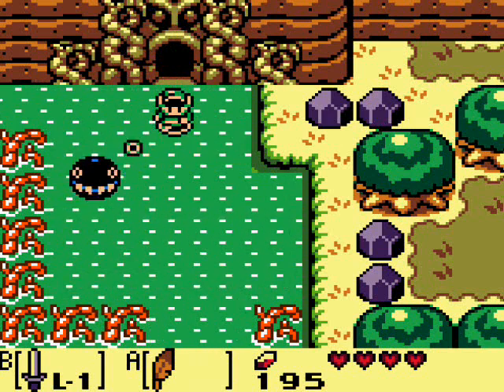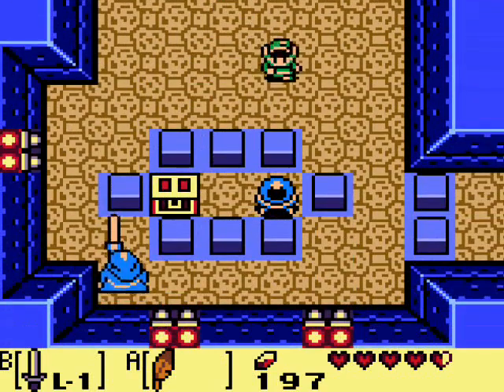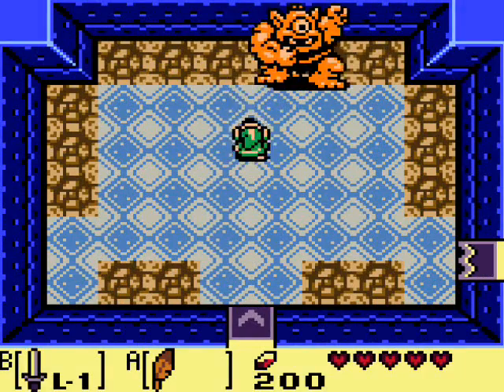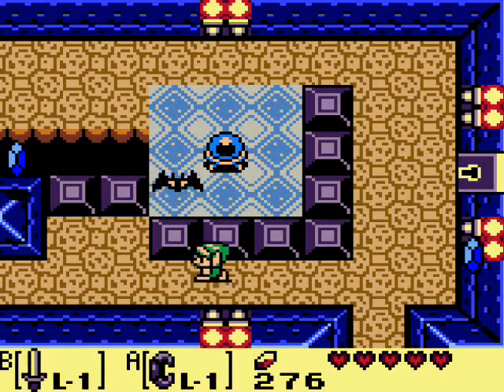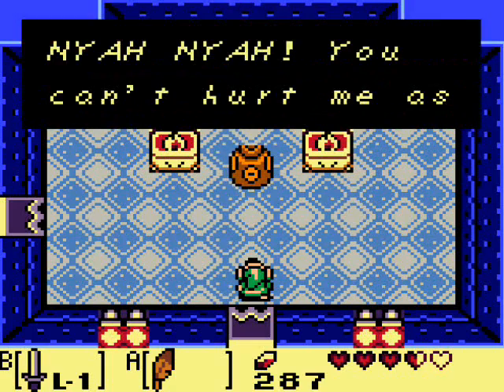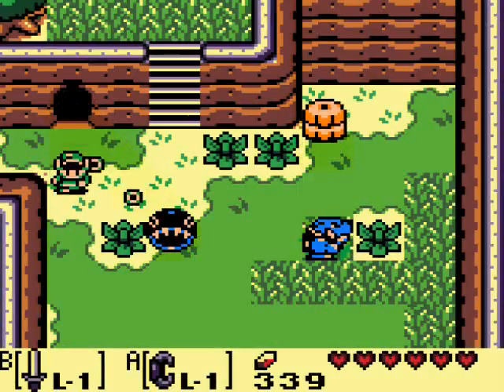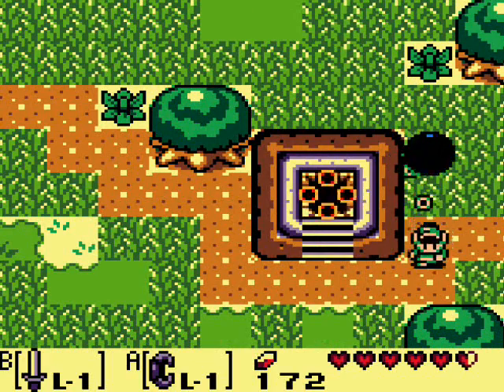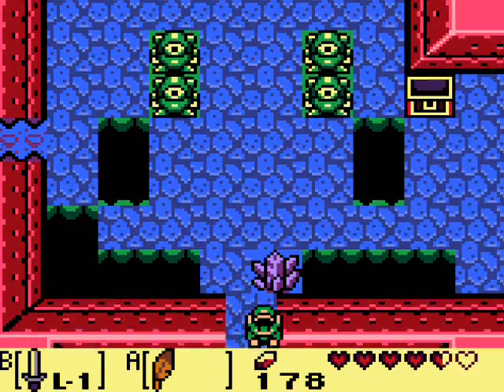Let's Play Link's Awakening DX - Part 4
Part 4 - I Dream Of Genie

In this episode, we take on Bottle Grotto and collect more Secret Seashells with help from our fearsome friend.
This video is a bit loger to make up for its slight lateness.